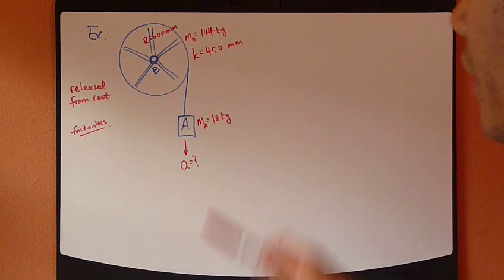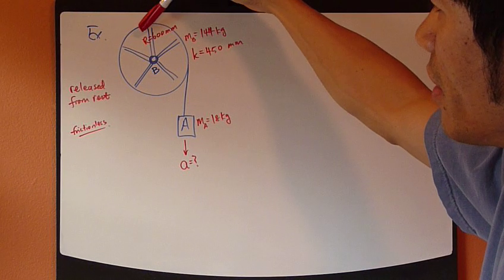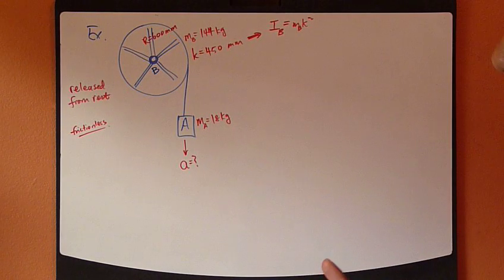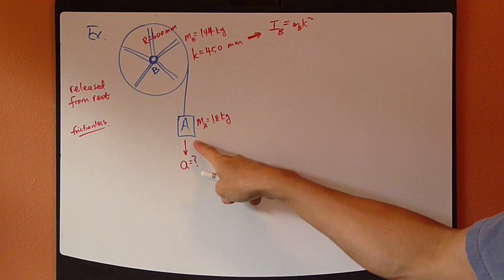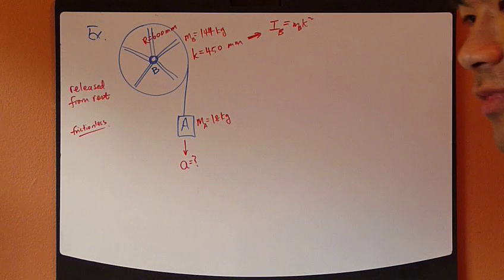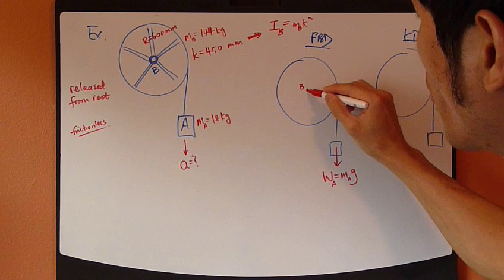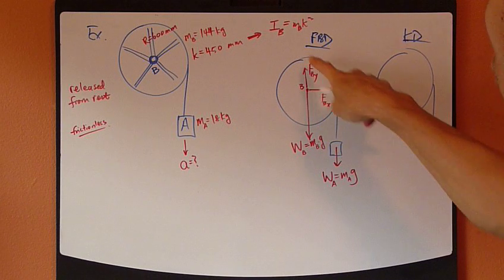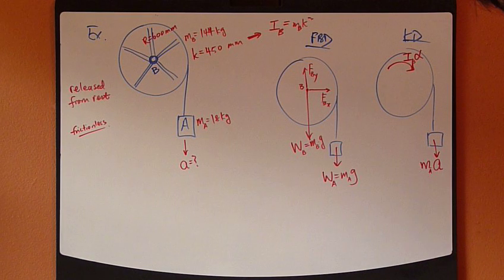Engineering Dynamics Ch.17 Part8: Rigid Body Kinetics - 2nd Law